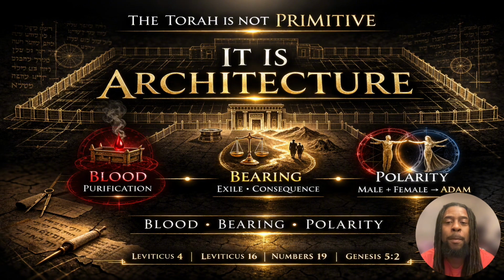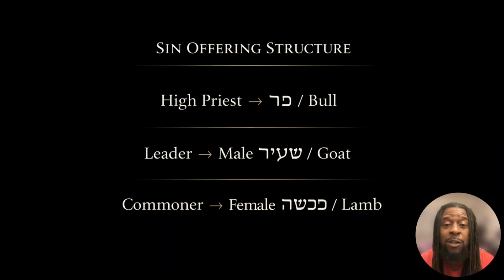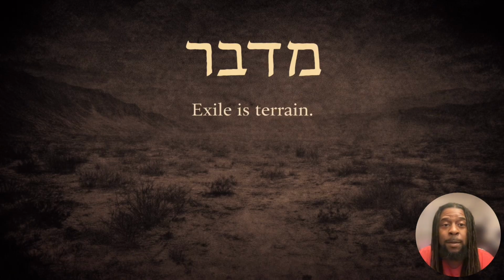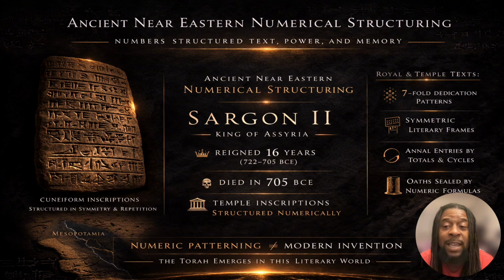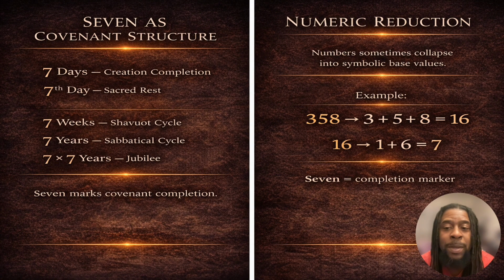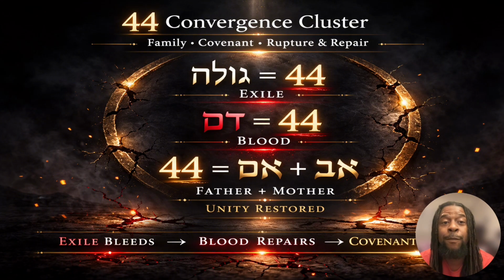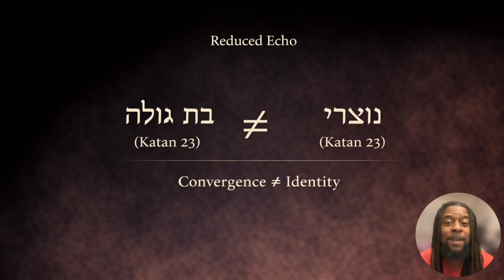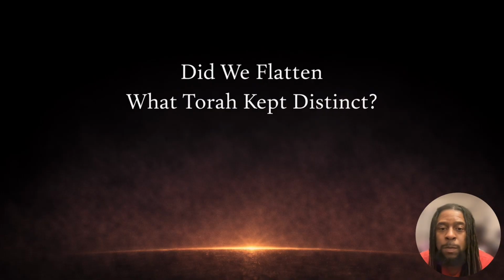The Torah's Hidden Numerical Structure: Azazel, 115 & The Female Lamb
The Torah is often read as narrative and law. But beneath the surface of the Hebrew language lies something deeper: structural patterns embedded in the text itself.

In this episode of *Roots Reclaimed*, Hebrew scholar Tovi Mickel examines the possibility that the Torah contains an intentional numerical and linguistic architecture. By analyzing the Hebrew language, textual structures, and thematic patterns within the Tanakh, we explore whether certain passages reveal deeper layers of design often overlooked in modern readings.

This lecture examines:

• Numerical patterns within the Torah
• Structural design within Hebrew narrative
• The linguistic framework of the Hebrew text
• The mystery of the female lamb mentioned in Leviticus 4:32
• The broader theological implications of these patterns

Rather than approaching the text through later theological traditions, this discussion returns to the Hebrew language itself and applies textual analysis rooted in the Paleo-Diasporic Comparative Method.

The goal is not speculation but examination. When the linguistic and structural features of the text are studied carefully, new questions begin to emerge about the design and meaning of the Torah.

Viewers are encouraged to examine the Hebrew text directly and consider the patterns presented in this lecture.

ABOUT ROOTS RECLAIMED

Roots Reclaimed is a research and teaching series exploring the Hebrew Bible through textual criticism, Semitic linguistics, and historical analysis. The goal is to examine the Tanakh through its original linguistic and cultural framework while engaging questions often overlooked in modern discussions.

AUTHOR

Tovi Mickel
Independent Hebrew Scholar
Host of Roots Reclaimed
Founder, Roots Reclaimed Institute

Research areas include:

• Biblical Hebrew linguistics
• Canon formation
• Afro-Asiatic comparative linguistics
• Textual criticism of the Tanakh